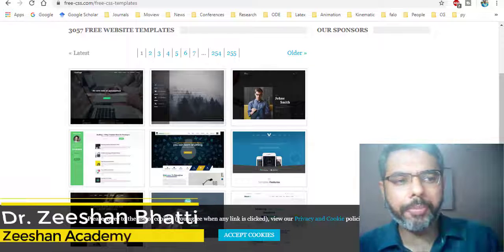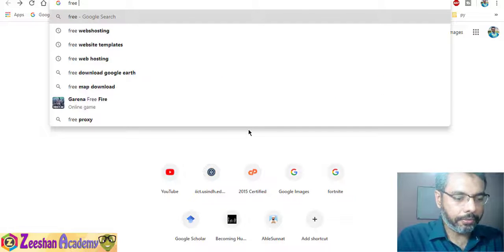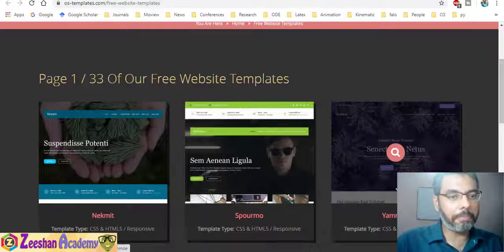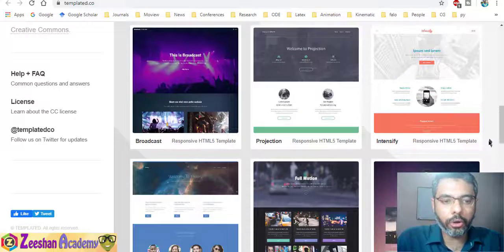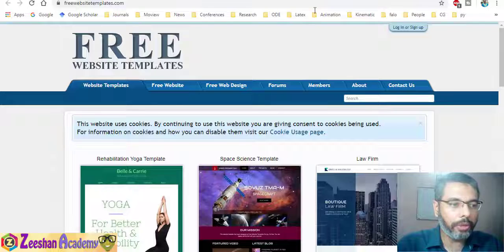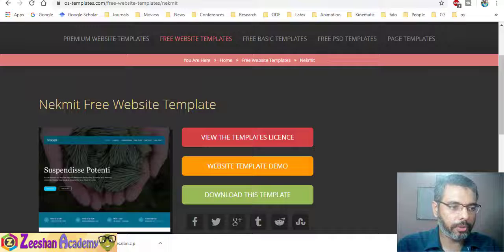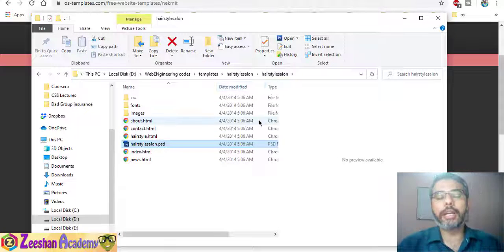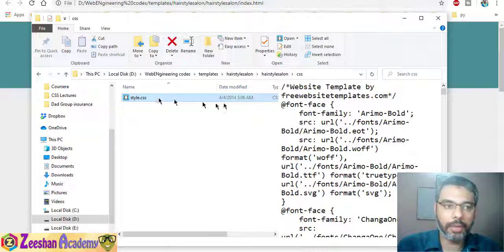How to Create Website from Templates | How to Download and Edit Website Templates #17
How to Create Website from Templates | How to Download and Edit Website Templates
CSS Crash Course #17

📢🚨🚨 Join my Full Stack Web Developer Course 🚨🚨
📚 Full Course of 14 Weeks | 3 Lectures Per Week + All Materials
👉 DM on WhatsApp to Join!

In this basic CSS Crash course for absolute beginners uses the W3Schools website as the main source of notes. in this series of lectures, we will cover all basic concepts of CSS and how to use CSS with HTML to create amazing websites easily and from start to finish like a pro. for reference w3schools website is used.
1. Create Website from Free Templates,
2. How to Download and Edit Website Templates,
3. web development for beginners,
4. web development full course,
5. web development tutorial,
6. web development 2022,
7. web development full course in hindi,
8. create website using templates,free
9. free templates for resume,
10. free templates for website,
11. how to use templates for,
12. how to use templates for website,
13. download free website templates

.:::::: Watch Full Stack Development Course Tutorials ::::::…..

.:::::: Watch Maya 3D Animation and Modelling Tutorials ::::::…..

1. CSS Full Course in Hindi/ Urdu
2. CSS Crash Course
3. CSS Tutorial for beginners